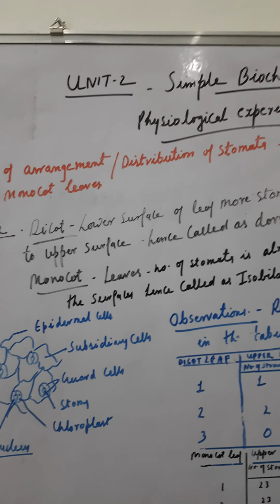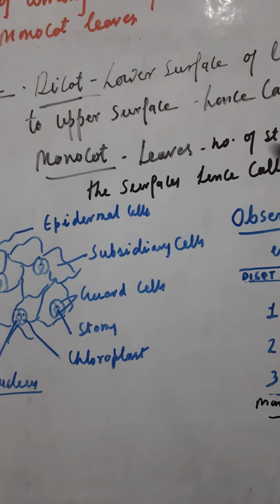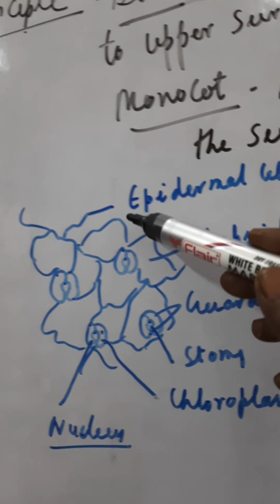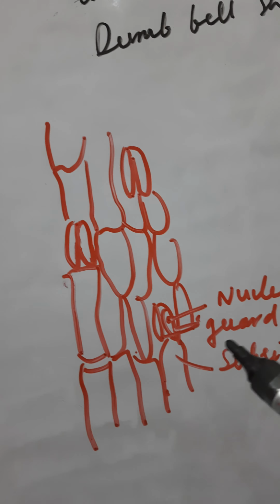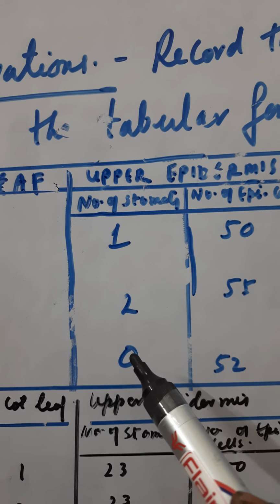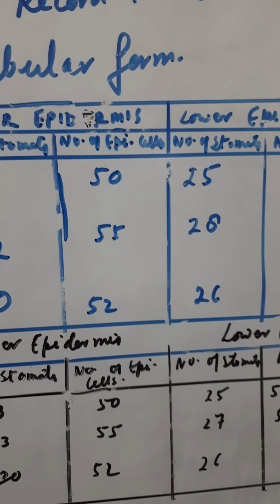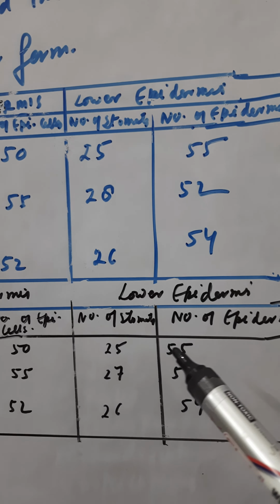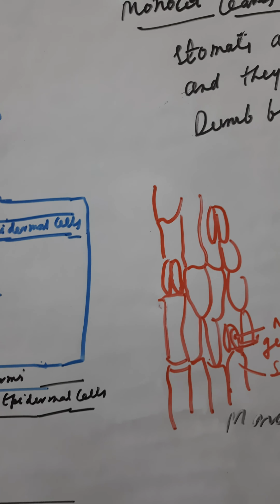study of distribution of stomata in dicot and monocot leaves